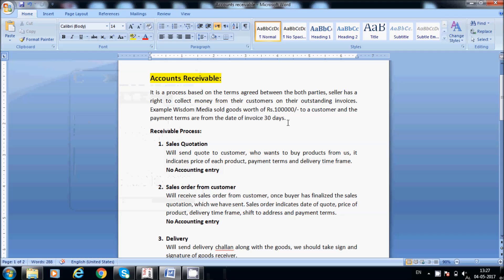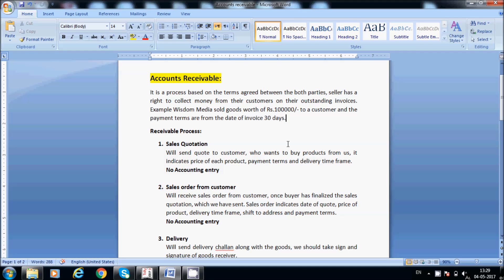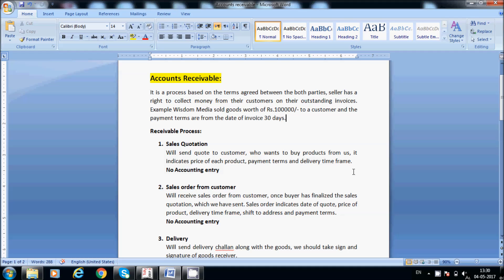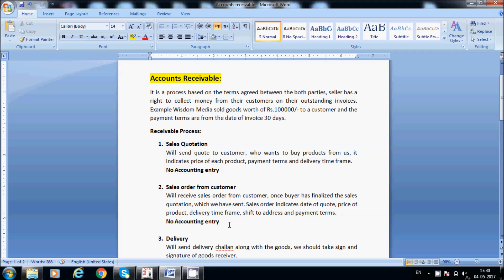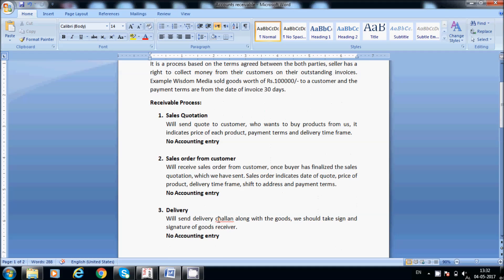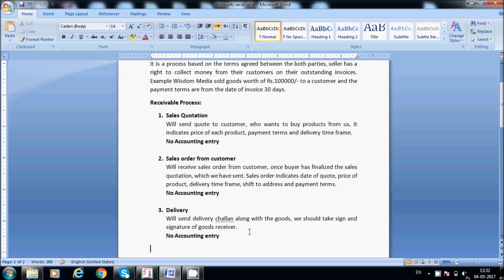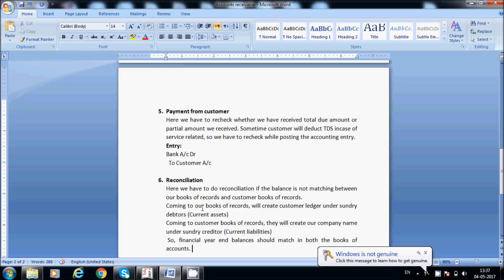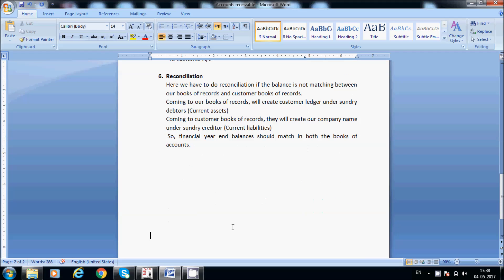Accounts Receivable Process - Tally ERP9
This video indicates about Accounts Receivable Process in  Tally ERP9 and journal accounting entries